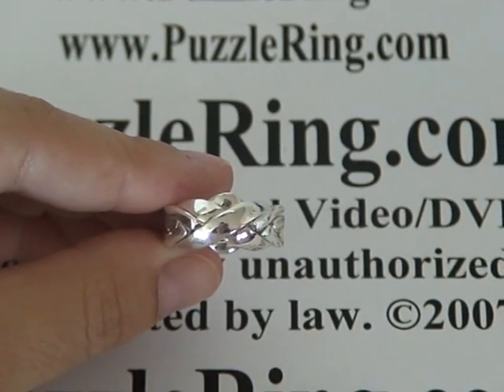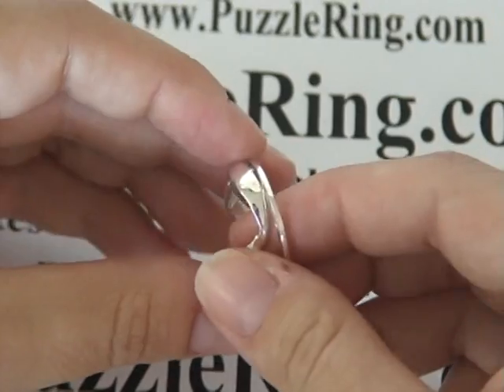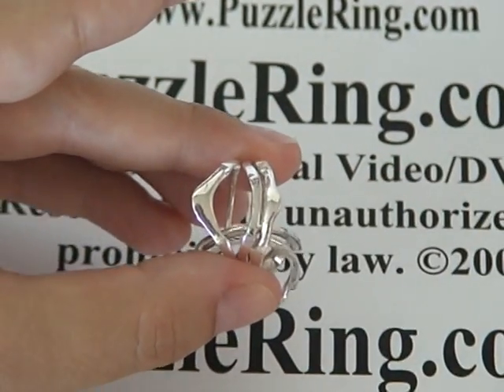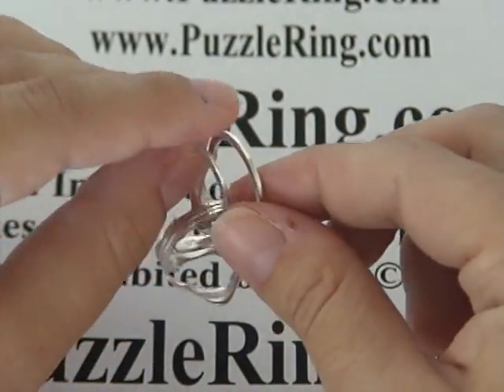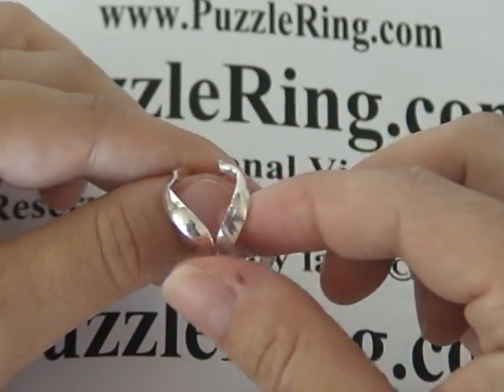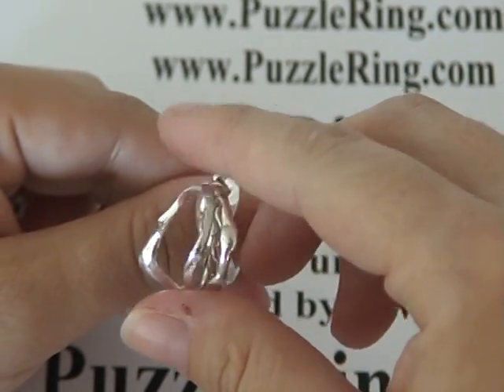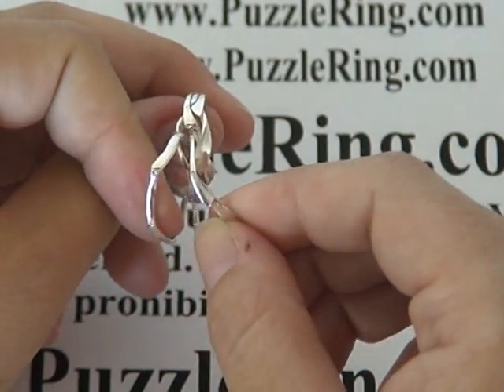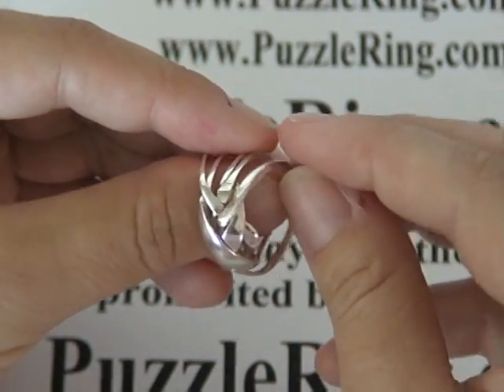Puzzle Ring Solution for 5 Band Puzzle Rings 5BDS